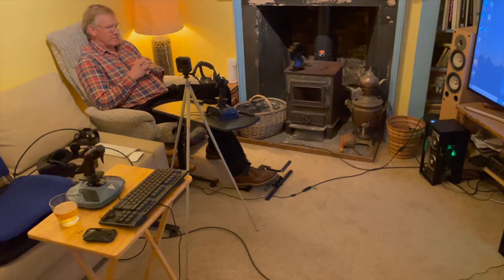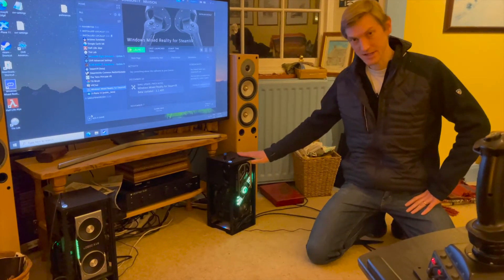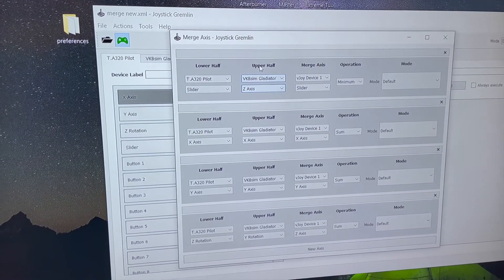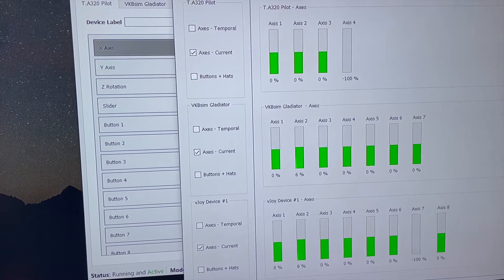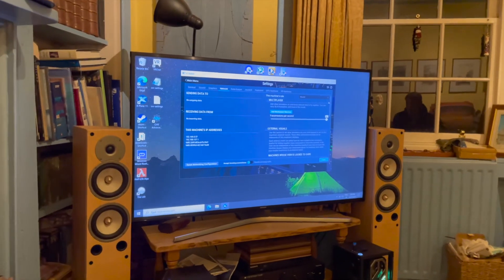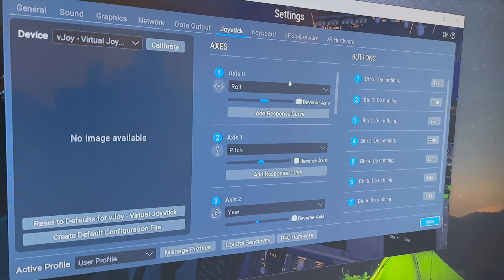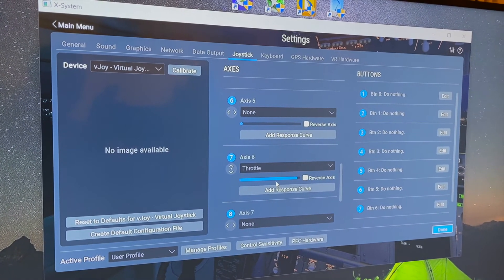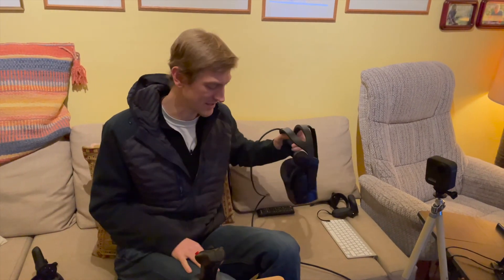X Plane 11 Shared Cockpit & Control in VR - Setup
Download vJoy
Download Joystick gremlin
Ensure Axis (roll, pitch, yaw, throttle), particularly Throttle, are set up correctly
Add vJoy to xplane for the 4 axis (roll, pitch, yaw, throttle)
Add other controls buttons from each joystick
Connect machines in a LAN
Set secondary machine to 'external visuals' with independent view